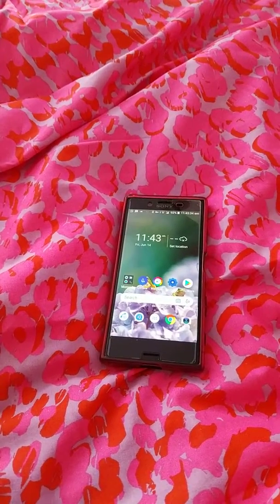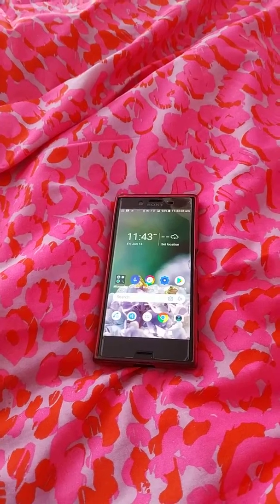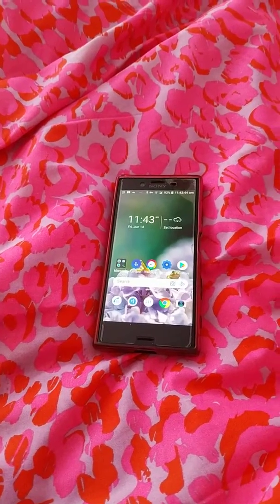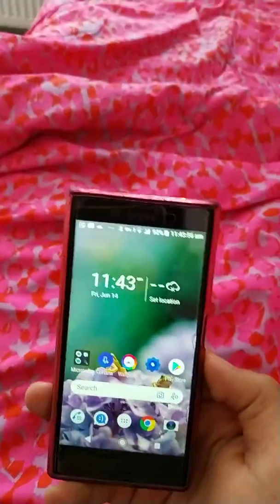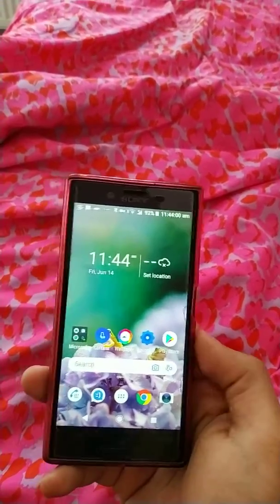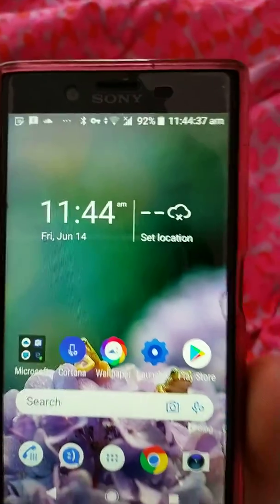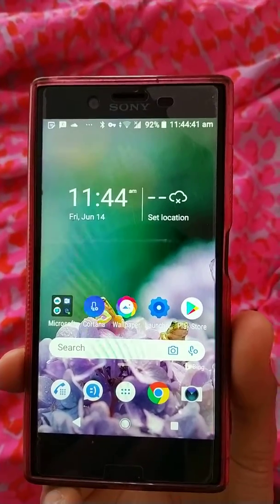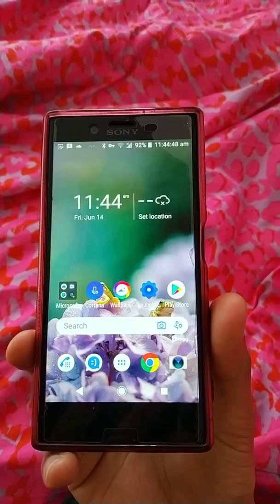Bing's daily wallpaper change is amazing.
Everyone is gonna say, why on earth are you talking about this and the thing is about it is that if you're interested in nature and you want updates on your view on nature, you should definitely check this out as it is really amazing to have.
App: Microsoft launcher.